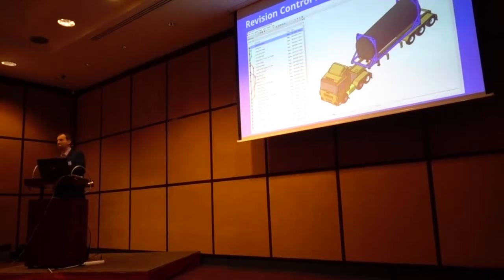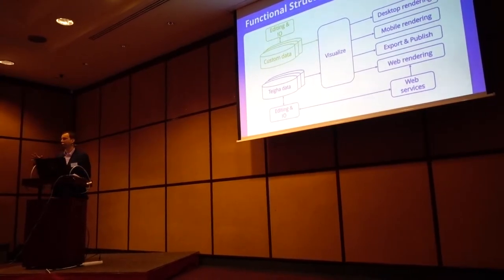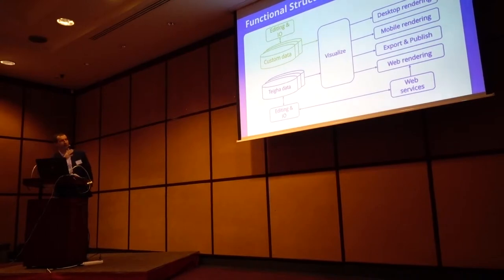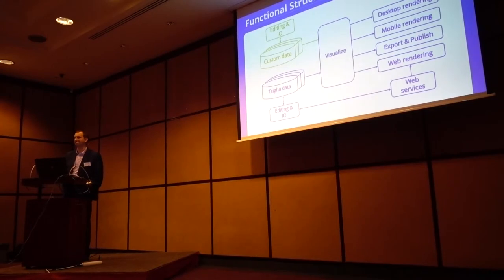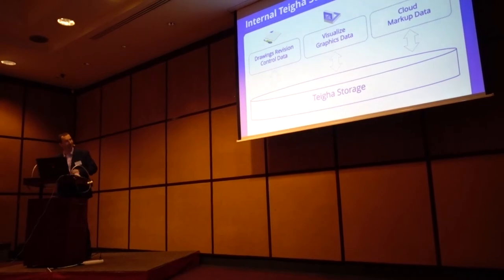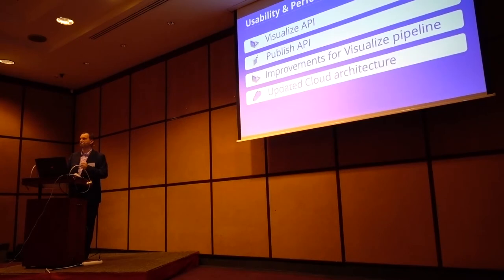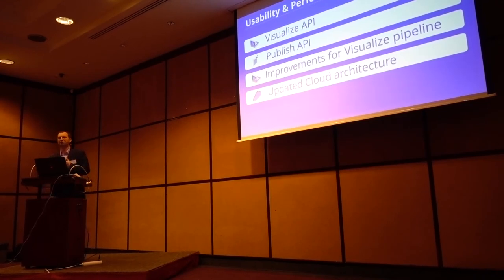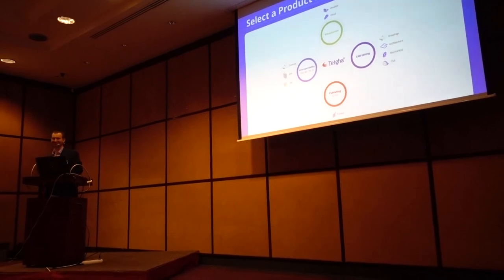Teiga Platform New opportunities for development